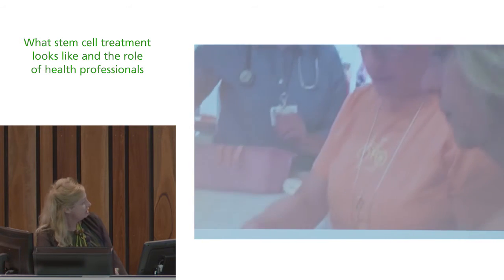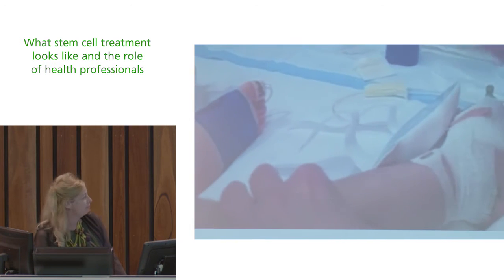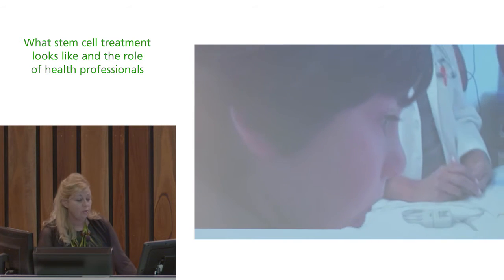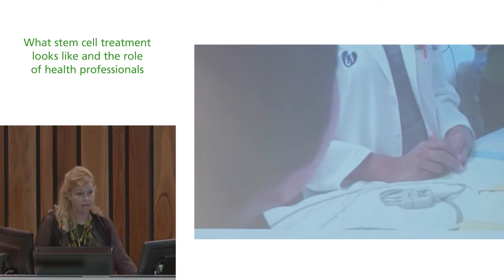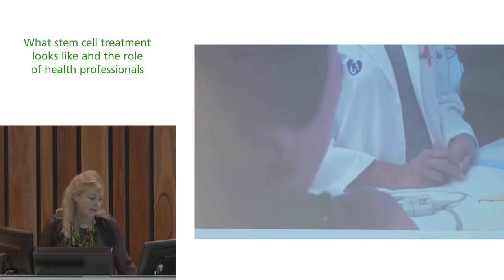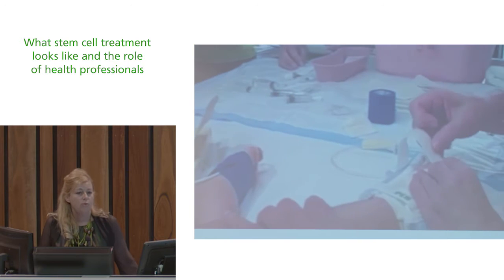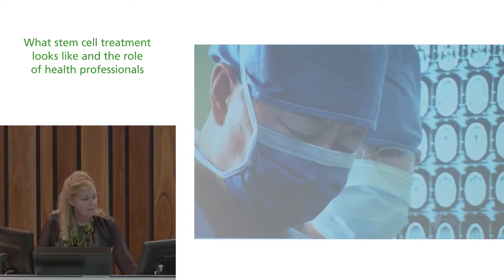Chapter 9 What stem cell treatment looks like and the role of health professionals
Professor Iona Novak, Head of Research at the Cerebral Palsy Alliance Research Foundation, is co-leading Australia’s first stem cell clinical research for children living with disability.

In February 2016 Professor Novak shared the latest research information and exciting advances in stem cell interventions at an event held at the Hunter Medical Research Institute.

There are 10 videos in this playlist. Watch all 10 to learn about:

• Stem cells and the potential to treat neurological conditions
• Methods to objectively consider the pros and cons of ‘stem   cell tourism’
• The potential future clinical role for healthcare professionals within stem cell interventions.

Keep up to date with the latest research by visiting research.cerebralpalsy.org.au